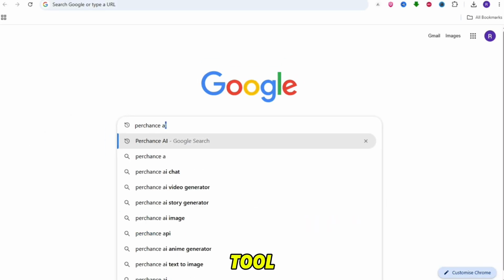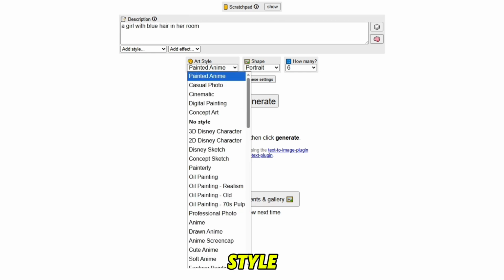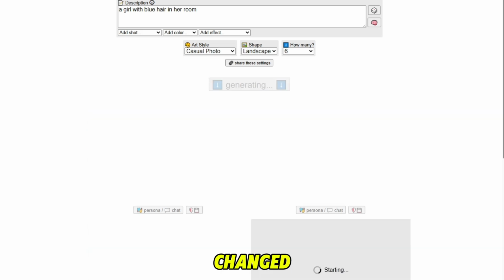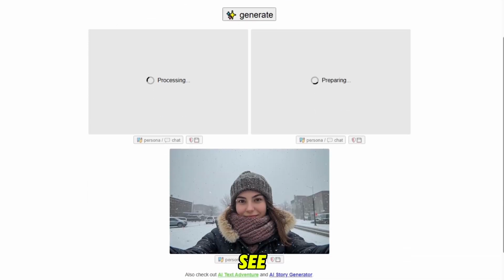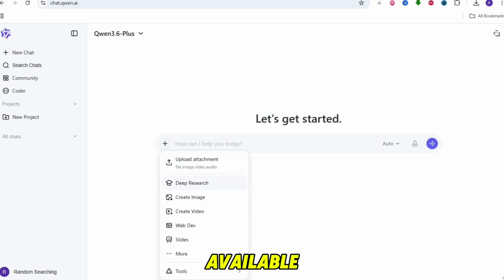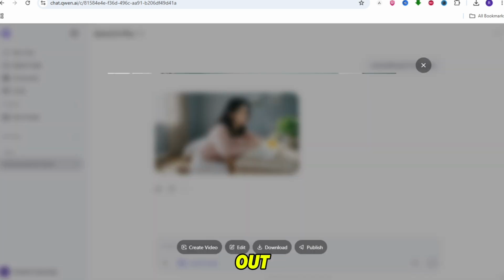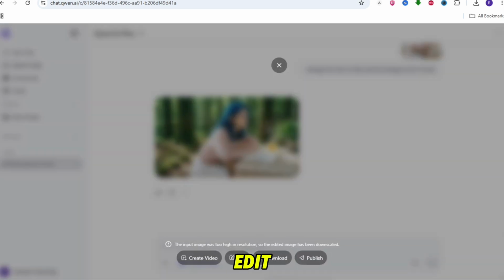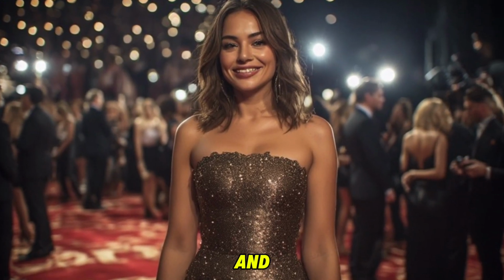These FREE AI Generators Have Zero Limits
These FREE AI tools are seriously next level… no subscriptions, no annoying limits, and they can generate insanely realistic images & AI videos 🤯
‎In this video, I tested some of the best free unlimited AI tools that let you create high-quality AI images, realistic selfies, cinematic videos, and viral content completely free. The best part? You can use these tools for content creation, monetization, faceless channels, and social media growth without paying anything.
‎In this video, I’ll show you step-by-step:
‎• How to generate realistic AI images
‎• How to turn AI images into videos
‎• How to create unlimited AI content for free
‎• How to use uncensored AI tools with no restrictions
‎• Best FREE AI generators for creators in 2026
‎If you’re searching for powerful AI tools with unlimited access and no paywalls, this video will blow your mind 🔥
‎💬 COMMENT “Free tools” if you want Part 2 with even more insane AI websites